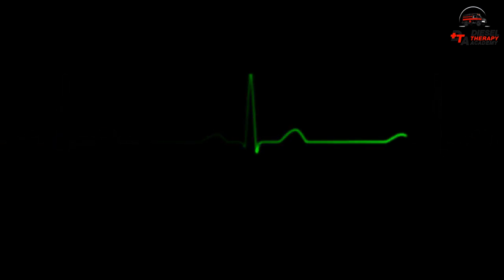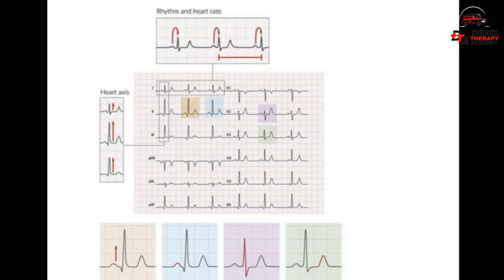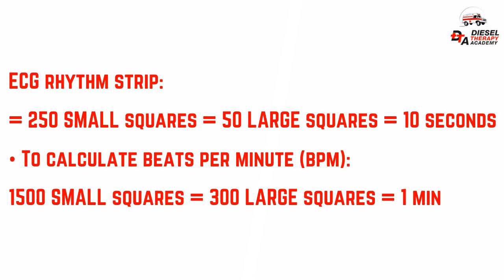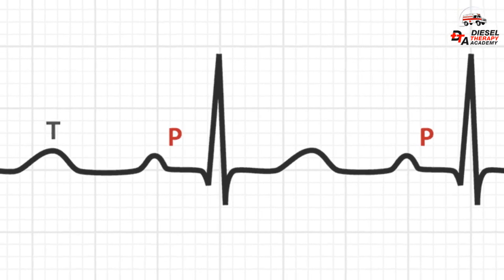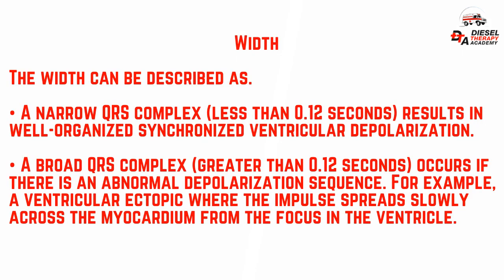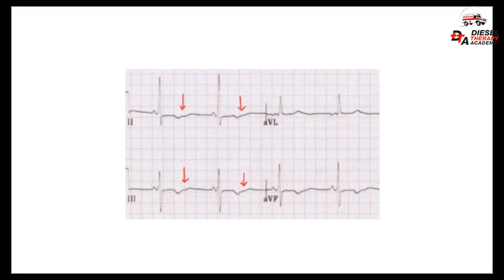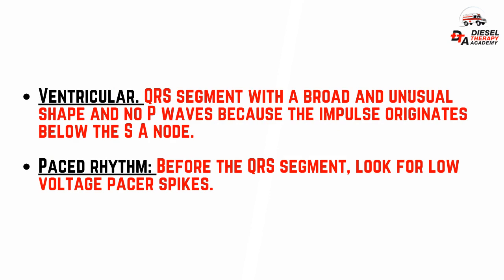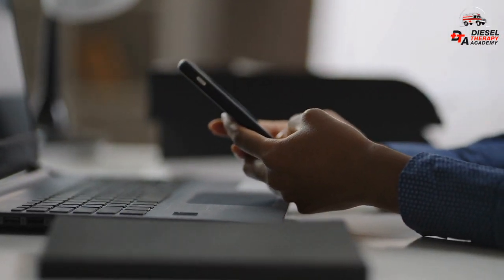How to Read and Interpret an ECG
Practice and having a systematic approach to reading and interpreting ECGs are essential to using the ECG as a diagnostic tool.
What does an ECG measure?
How do you determine the heart rate from an ECG? 300, 1500, and count method described
What are the rules of rhythm interpretation?